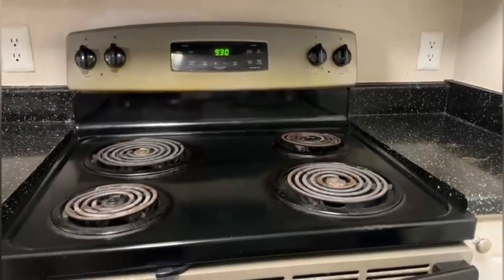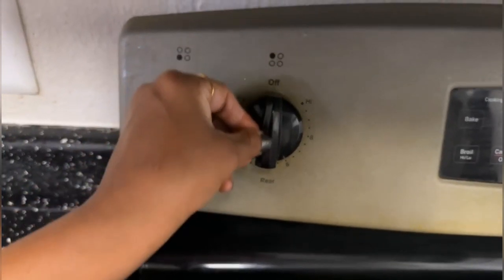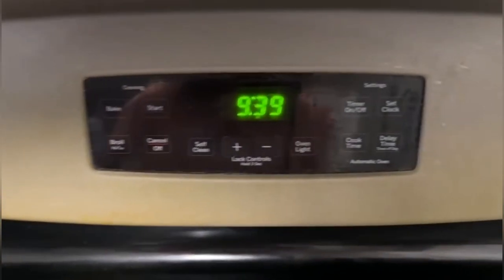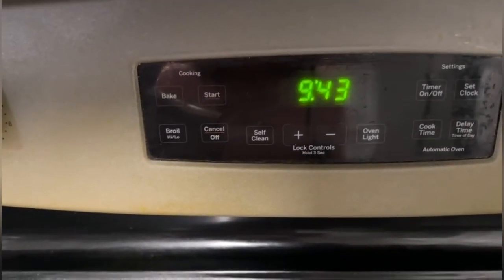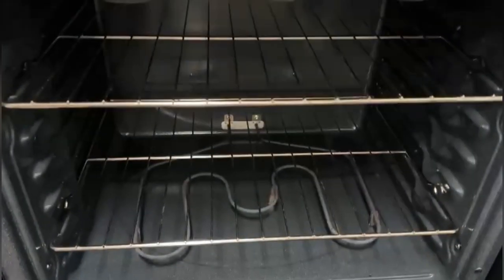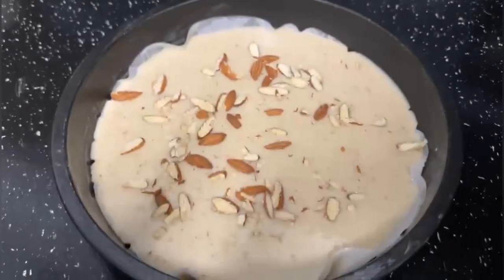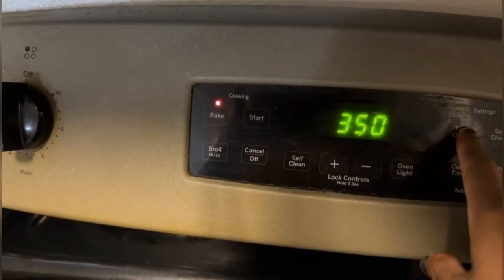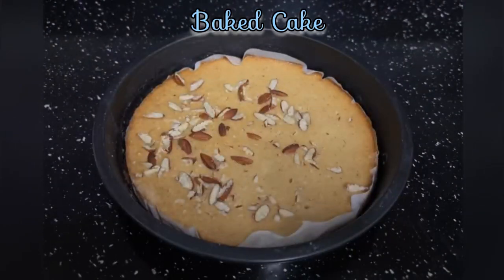How to use Electric Oven with Coil stove top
Hello Friends,

As per my experience and knowledge for cooking and baking using GE brand, Electric oven with coil stove top, i have tried to explained in this video, hope this will help you all.
Kindly take precautions and safety measures like using heat resistant gloves for oven, off oven and stove after use etc